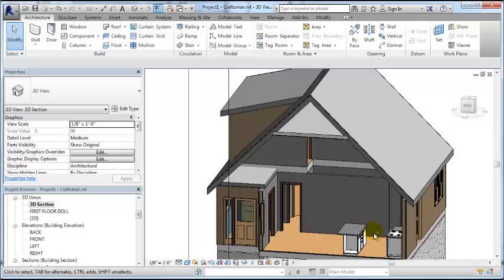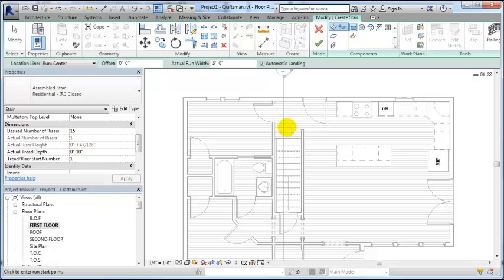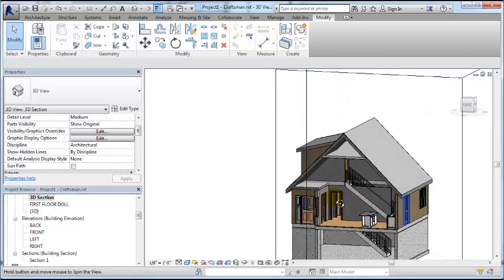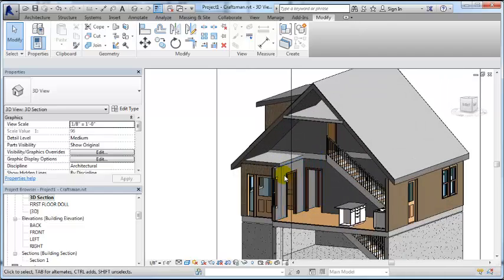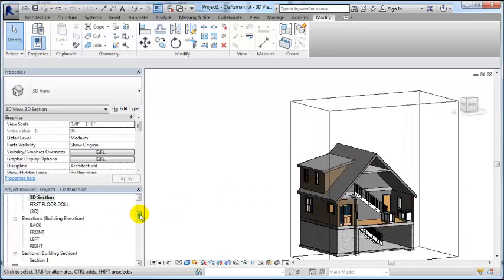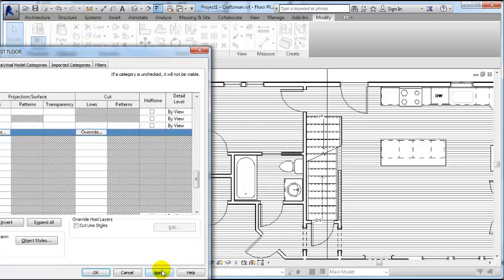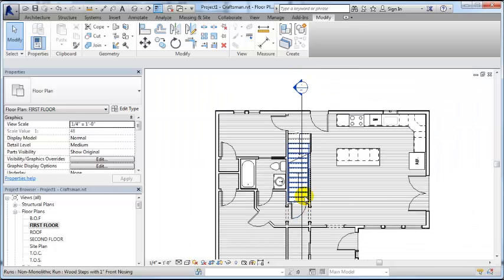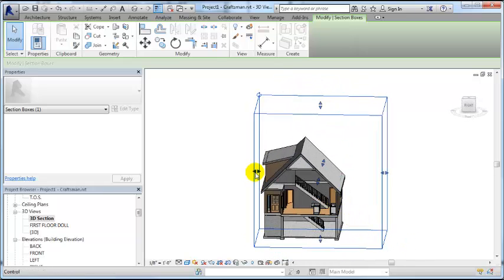02P Model SecondFloorStairs